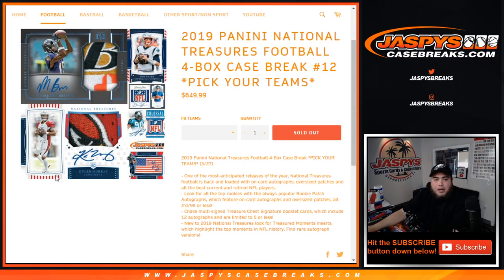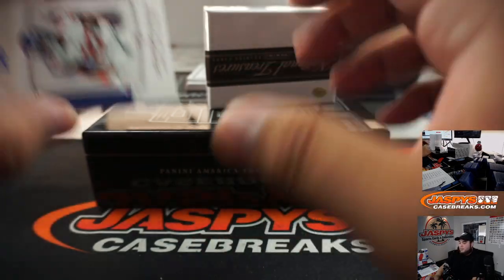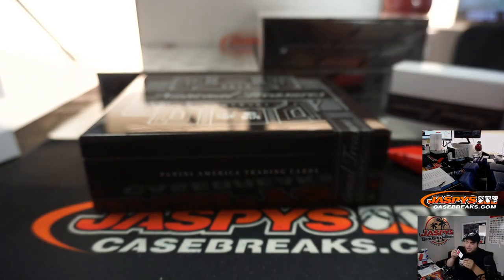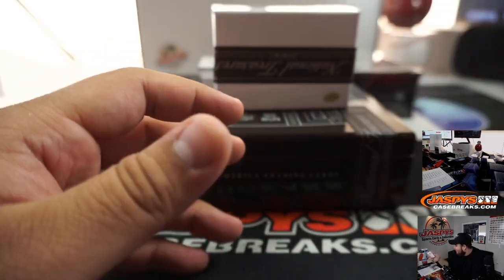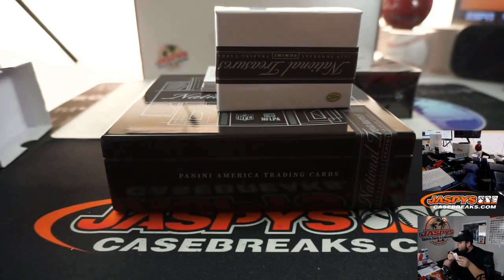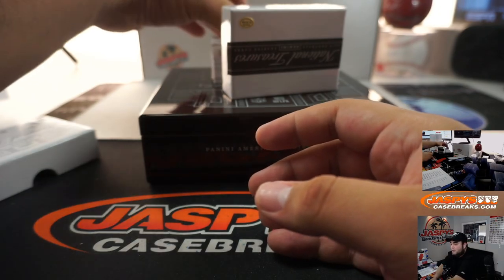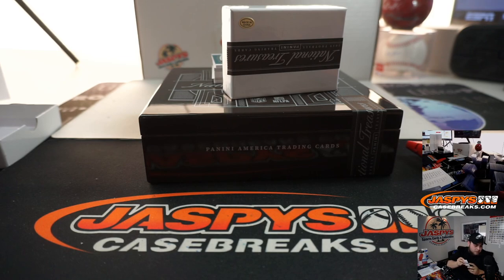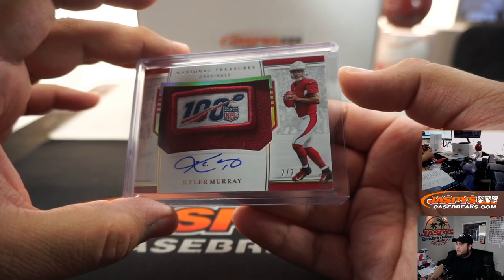KYLER 2/3!!! M. 3/20 - 2019 PANINI NATIONAL TREASURES FOOTBALL 4-BOX CASE BREAK #12 *PYT*